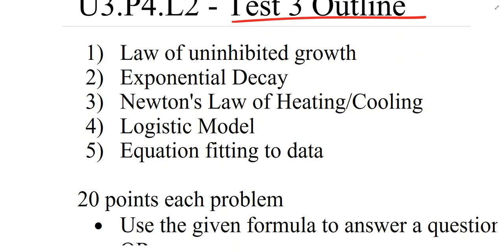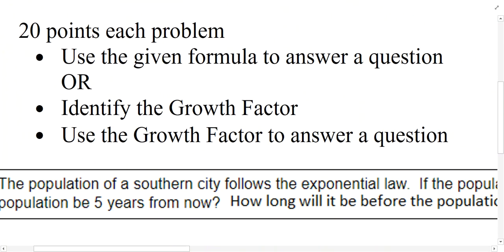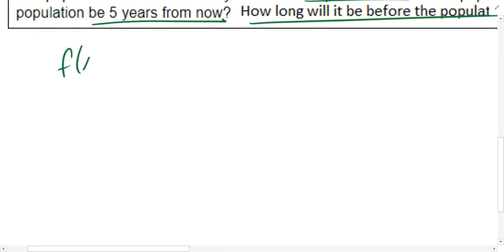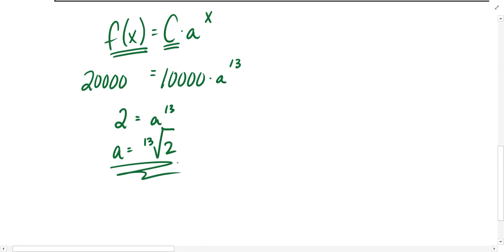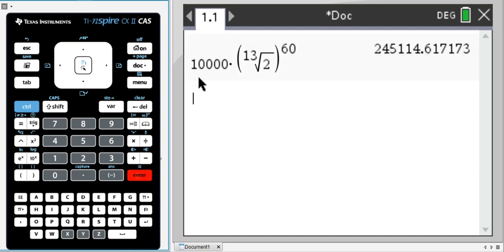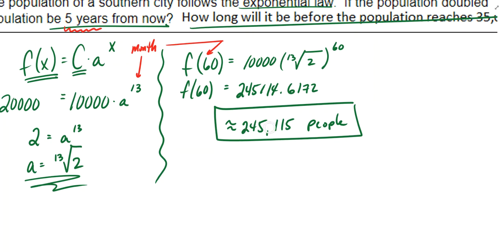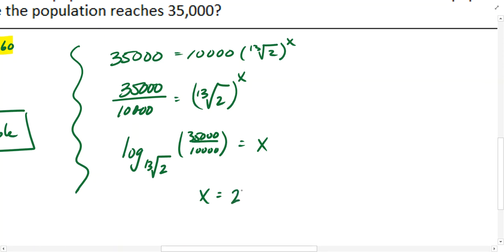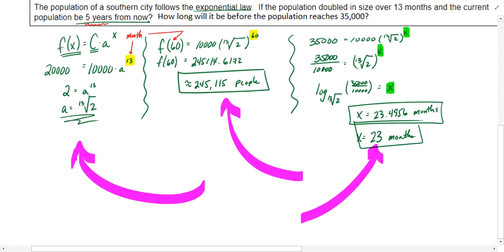Coll Alg U3 P4 L2 Test 3 Outline